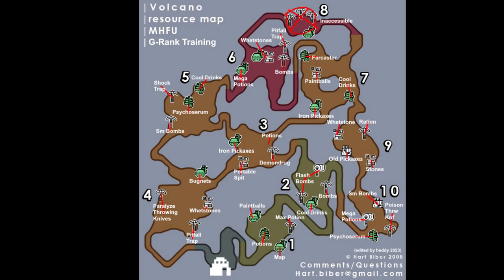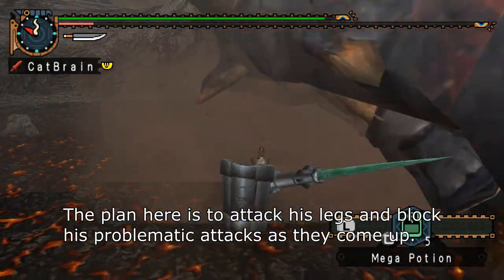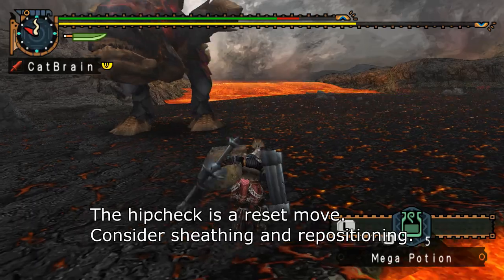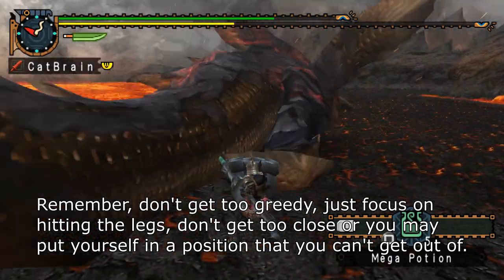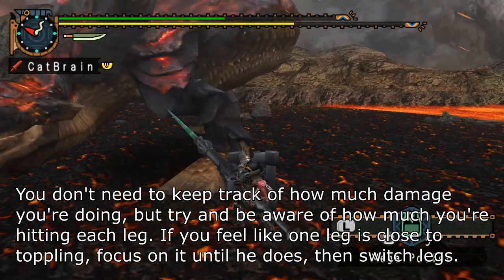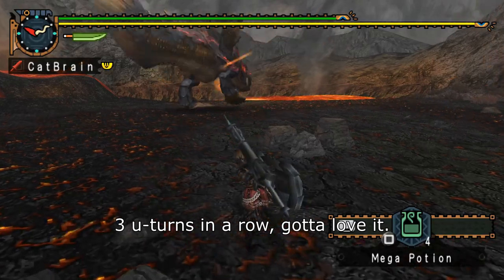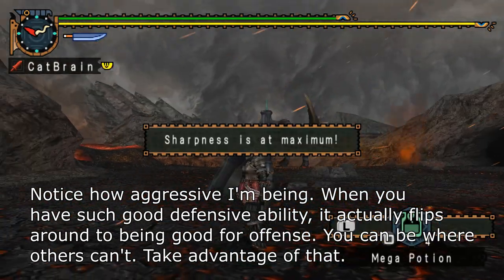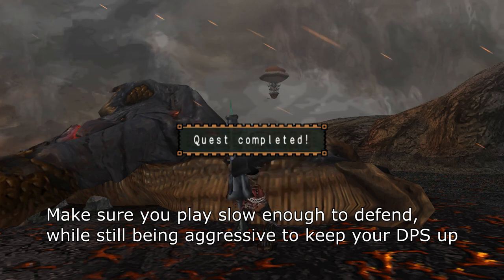[MHFU] Lance vs Lavasioth G-Rank Training Quest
Poke the fish.

Here's a link to the edited map I made:
Notably, someone's already gone and listed what can be found in the training quests (as well as a ton of other useful info,) here's the link to the Volcano section:
There's also this guide which goes into a little more detail:
Here's a link to the original resource map, or at least the one on GameFAQs:

0:00 Gathering Map
0:42 Quest Start
1:35 Lavasioth Hunt
11:06 Quest Cleared!